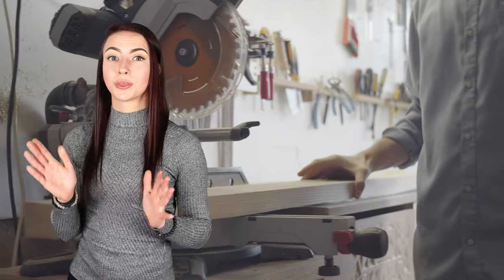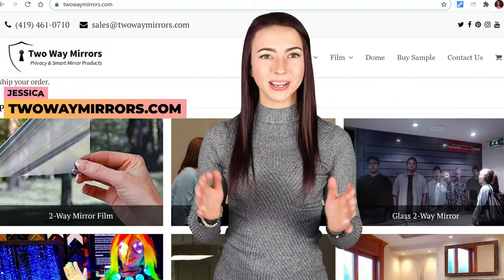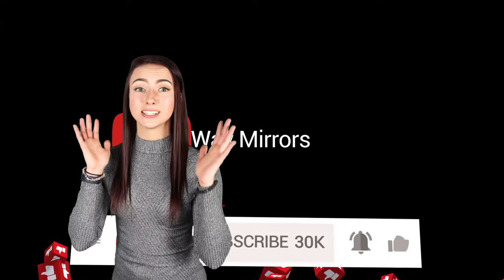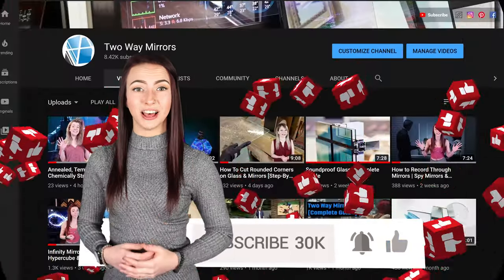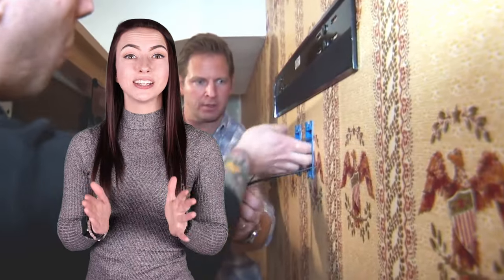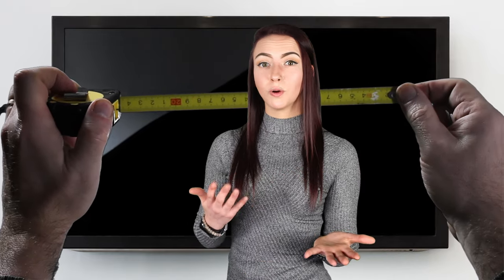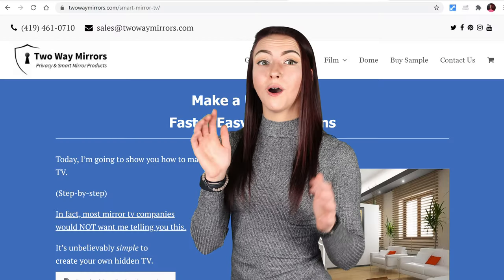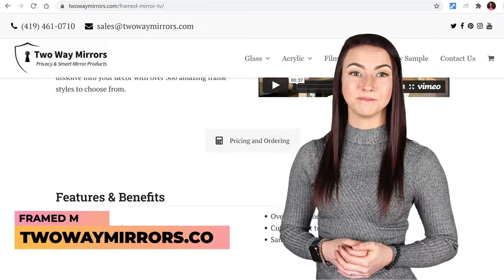What Is A Dielectric Mirror? Build A Mirror TV [That Fully Vanishes]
In this guide, I’m going to take you through how to make a mirror TV, how to frame your television, and a full list of parts that you’ll need to successfully complete your project.

A dielectric mirror, also known as an optical grade beamsplitter, is a high transparency mirror that allows flawless clarity when viewing a TV through it.

When the TV is turned off, it vanishes and all you see is the mirror.

If you’re looking to make a high quality mirror TV and want to save a ton of time on your project, you’re going to love this.

Hi, I’m Jessica with TwoWayMirrors.com! Every week, we bring you new videos to share our experience in manufacturing optical glass & mirrors.

Why use a dielectric mirror?
Dielectric mirrors are ideally suited for bedrooms and living rooms, where it hides your TV while providing exceptional visual clarity.

Many people make the mistake of going “cheap” and attempting to build a TV using window film or a two way mirror.

Only later do they realize it’s next to impossible to actually see their television.

Choosing The Best TV & Mount
You should choose a TV that’s thin, so that it doesn’t stick way out from the wall.

Additionally, use an ultra slim wall mount such as the Peerless SUF660 to hold it as close to the wall as possible.

How To Measure Your TV
You’ll want to measure the overall size of your TV using a tape measure or the specs from the manufacturer.

This will be the best size to order the mirror to.

How to Secure Your TV
Your frame will fit over the mirror, securing the mirror to the television. Z-bar brackets are added to the back to hold it tight.

Ok, that takes you through a mirror TV project!

I’ve left you all the information down below to our step-by-step guide, which goes into a ton of detail about every part you’ll need and how to use it.

If you’re looking to skip the DIY and order a full system, you can find them on our website, twowaymirrors.com

Until next time, I’m Jessica with Two Way Mirrors and I’ll see you in my next video.

0:00 Introduction
0:55 Dielectric Mirror
1:21 TV Installation
2:07 Ordering and Pricing

😏Studio Tools:😏